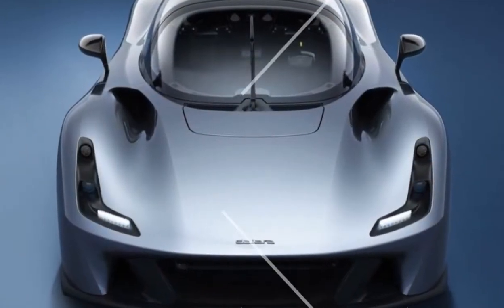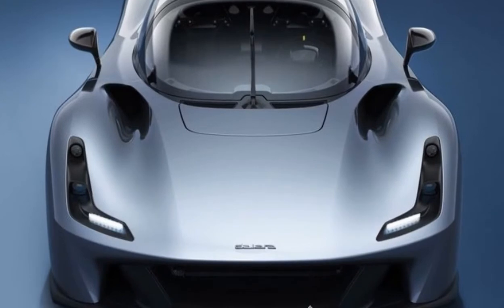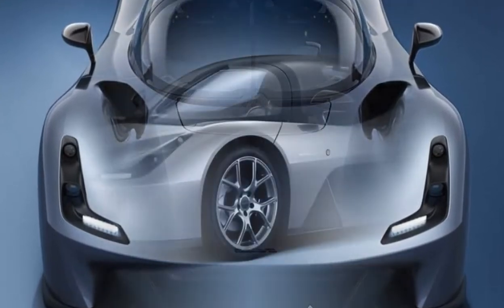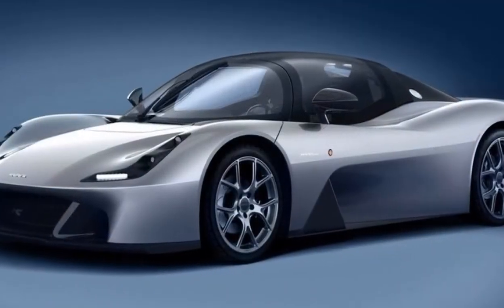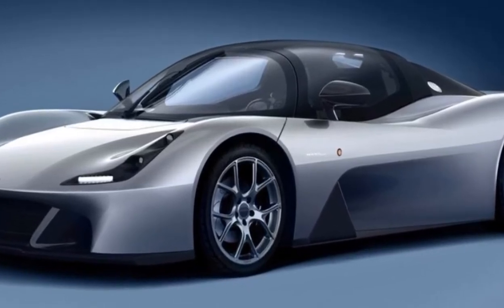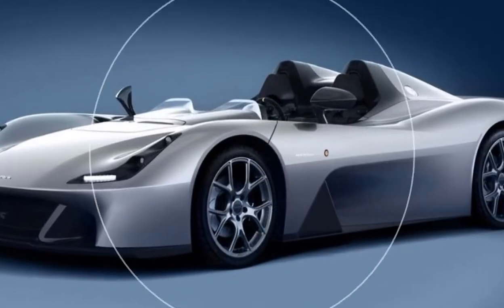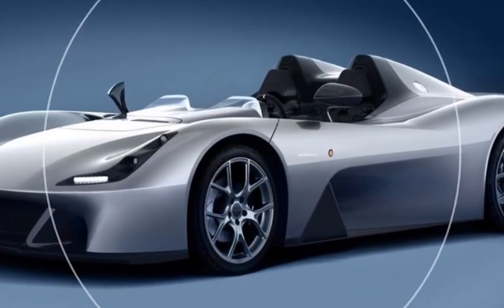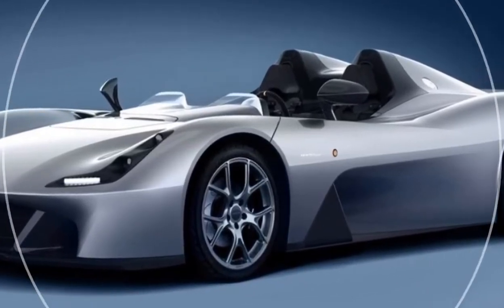WOW! 2018 Dallara Stradale Review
After first hearing about it in 2014, race car and IndyCar developer Dallara has finally revealed its first ever road car. It's called the Dallara Stradale, which is fitting, considering "stradale" is Italian for "road." It's a lovely, curvy, and extraordinarily lightweight little car.